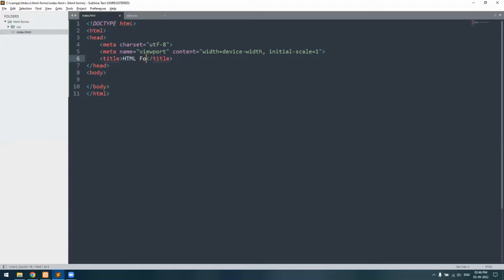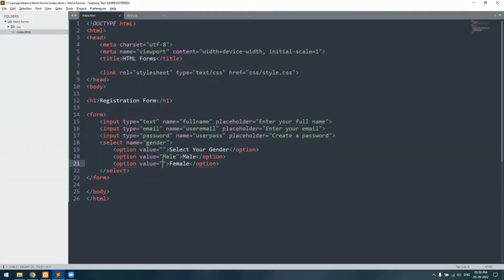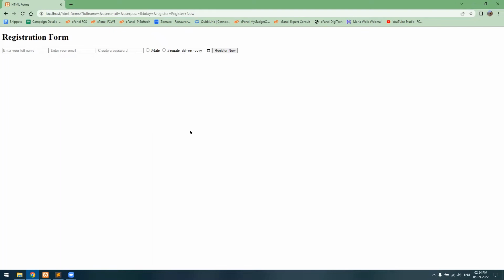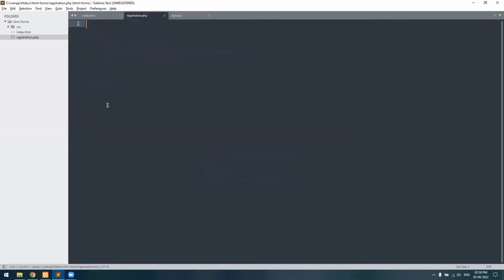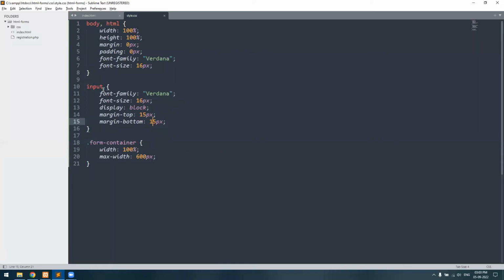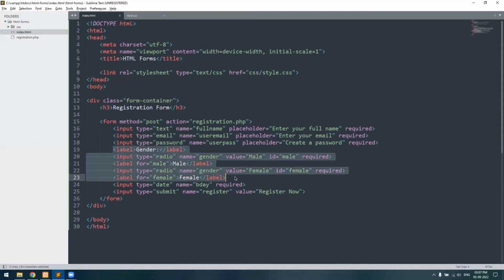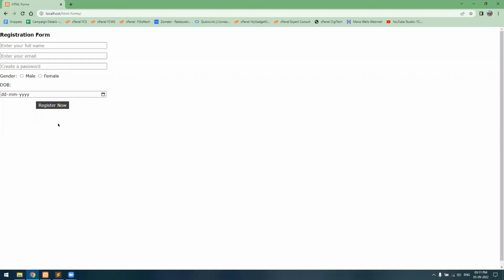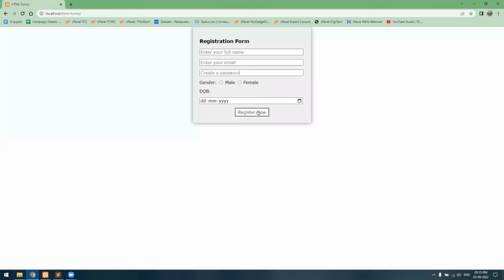How to create forms in HTML | Web Development Basics Part-3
In this video, we have discussed about the designing the front end of the HTML Forms.